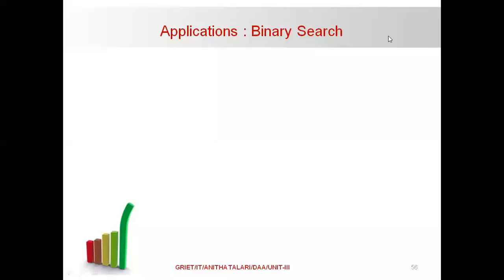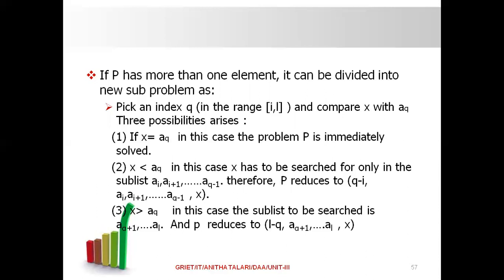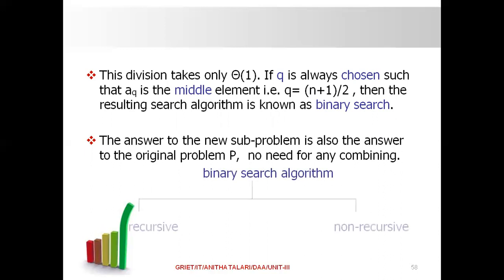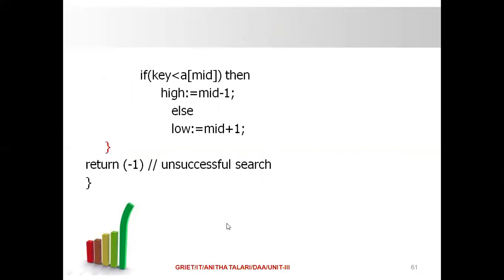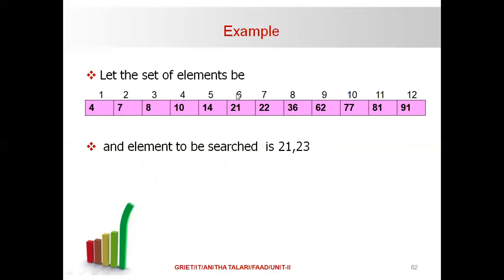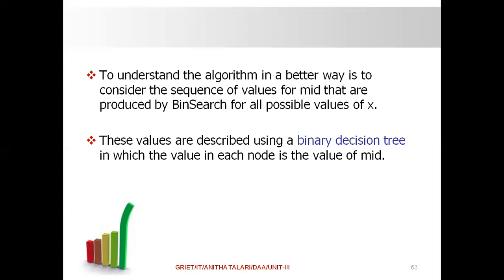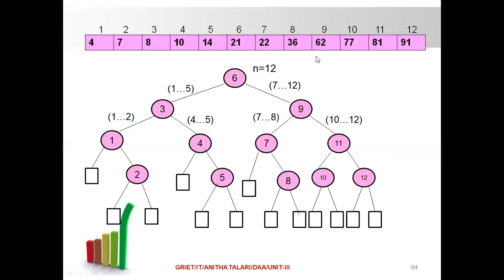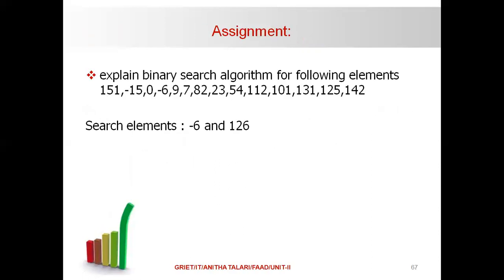UNIT II Topic 6 binary search